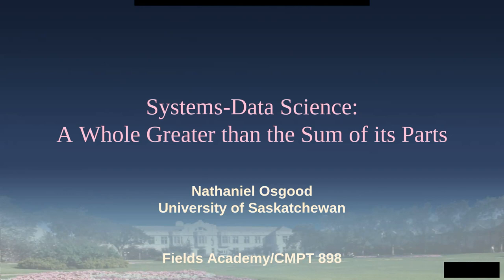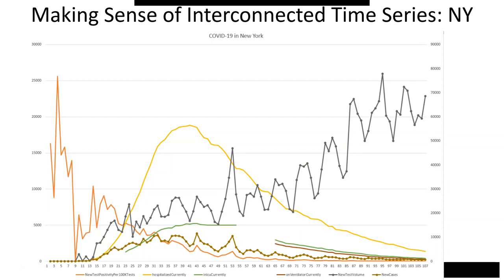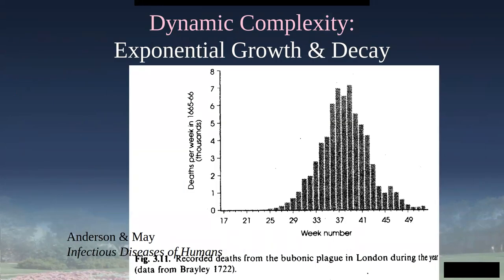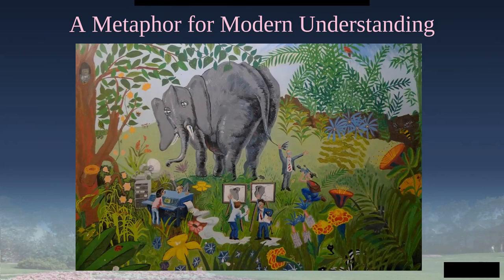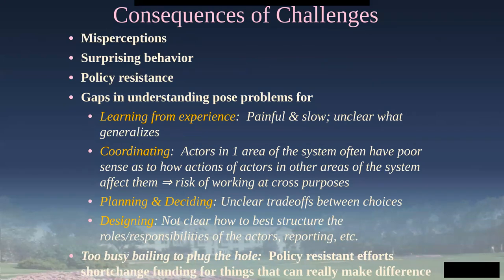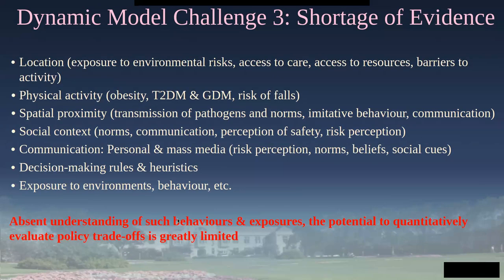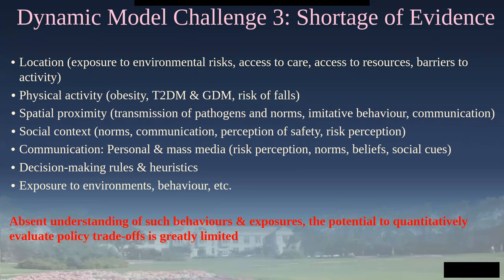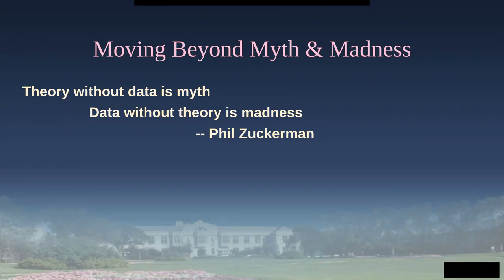Fields Inst CMPT898 Lec1--Inv. to Systems-Data Science:Why Systems&Data Science Complement&Synergize